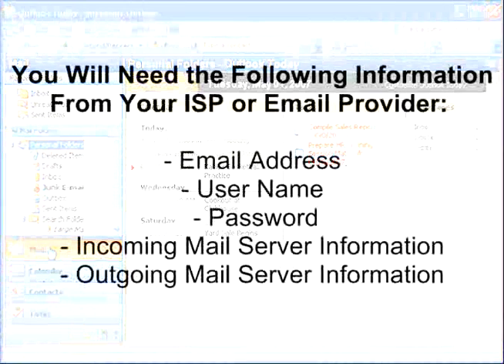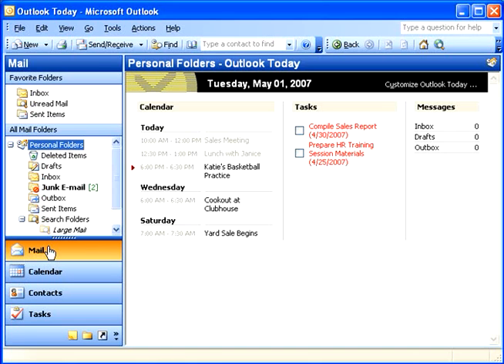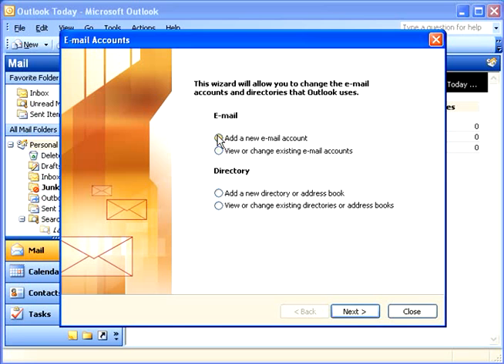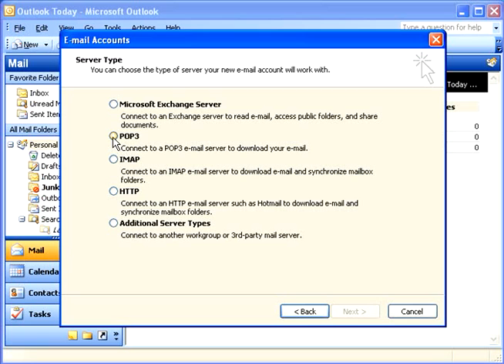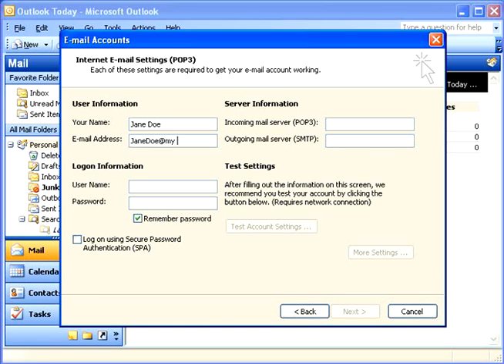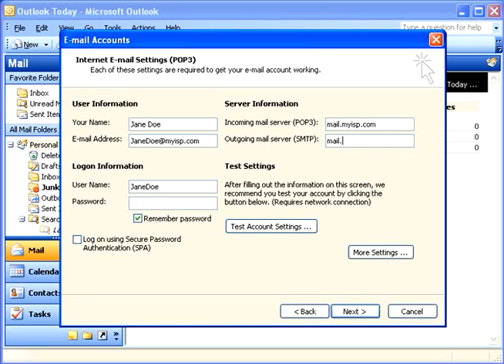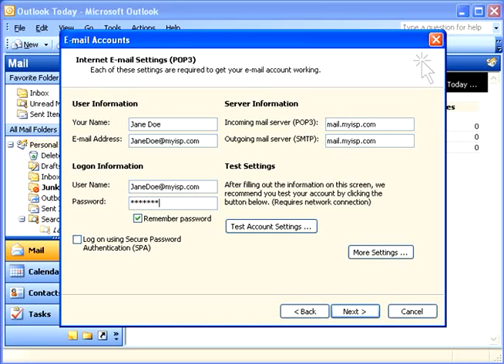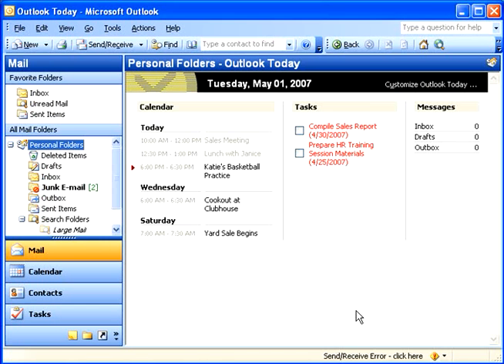Microsoft Outlook 2003: Establishing an Account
In this video, you’ll learn more about creating an account in Outlook 2003. for our text-based lesson.

This video includes information on:
• Creating an Outlook 2003 account
• Configuring an additional Outlook account